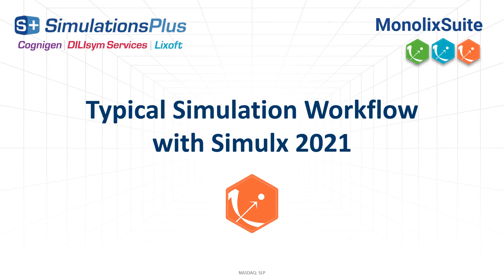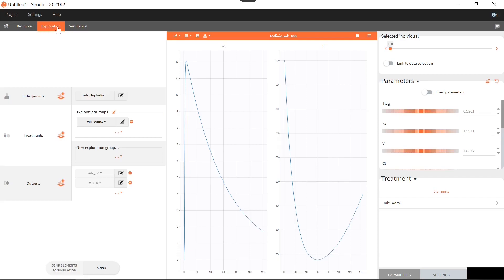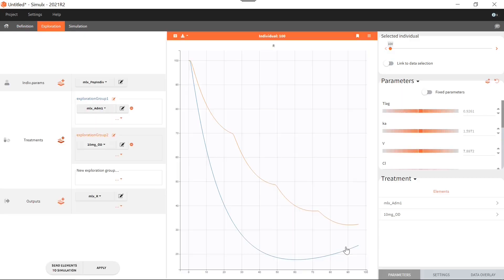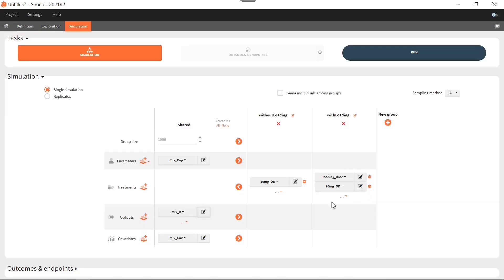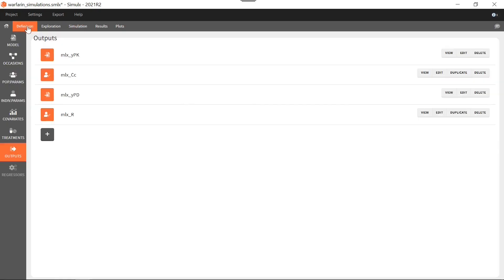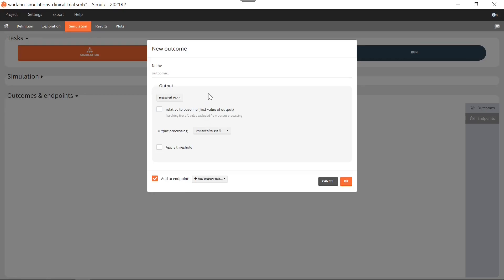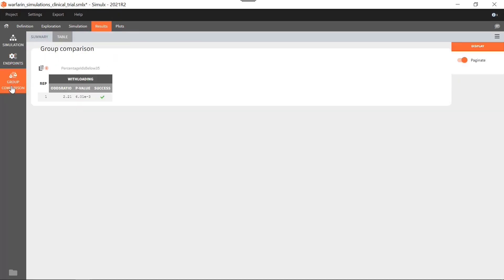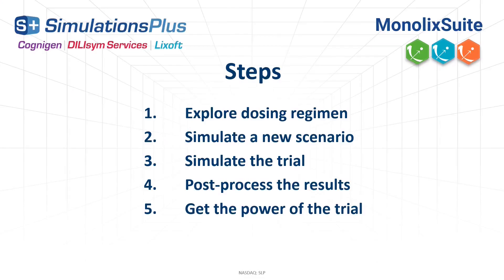Typical Simulation Workflow with Simulx 2021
Typical simulation workflow with Simulx 2021 on the example of Warfarin, in 5 steps:
0:00 -- Introduction
0:43 -- Step 1: Explore dosing regimen
6:19 -- Step 2: Simulate a new scenario
9:10 -- Step 3: Simulate a trial
11:03 -- Step 4: Post-process the results
15:05 -- Step 5: Run study replicates to obtain the power of a trial
17:10 -- Summary